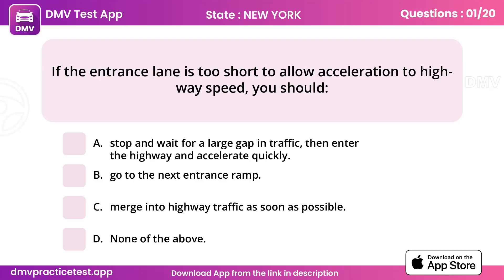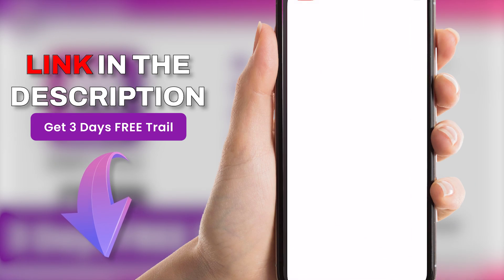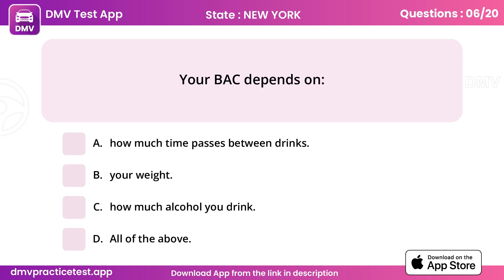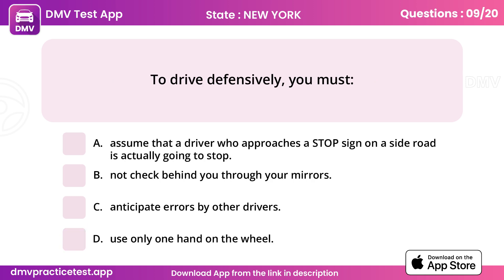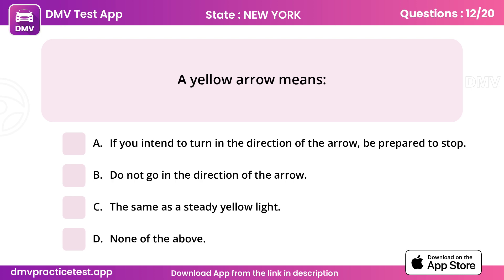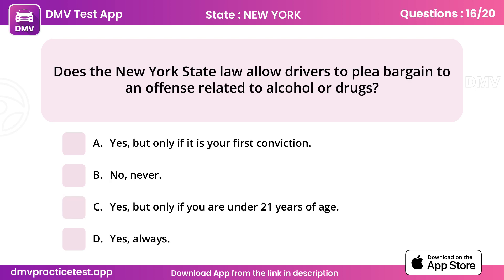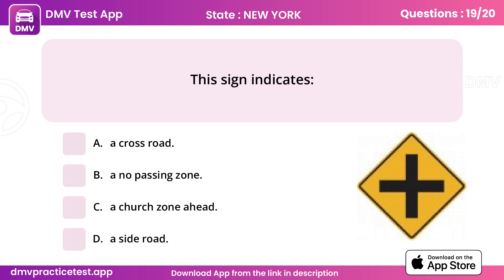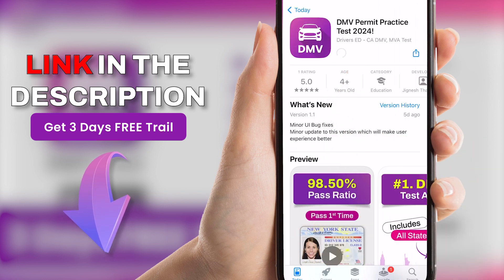DMV Permit Test New york | Pass in First Time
Hey there! Ready to hit the road in the Empire State? We've got your back! Our videos are packed with everything you need to know for the DMV Permit Test in New York, from road signs to driving laws, all explained in simple terms.